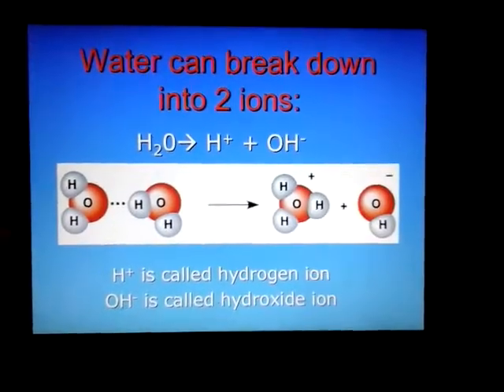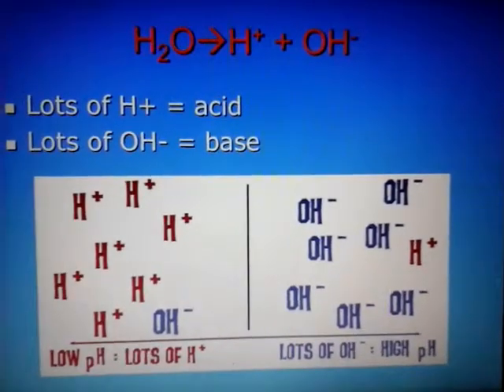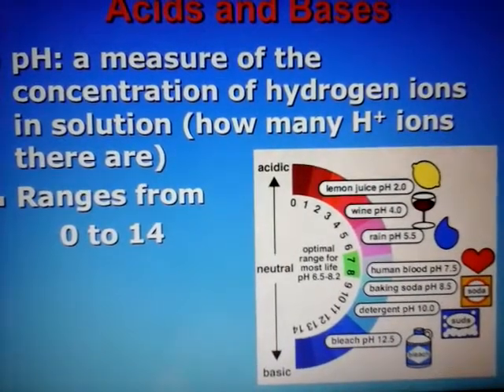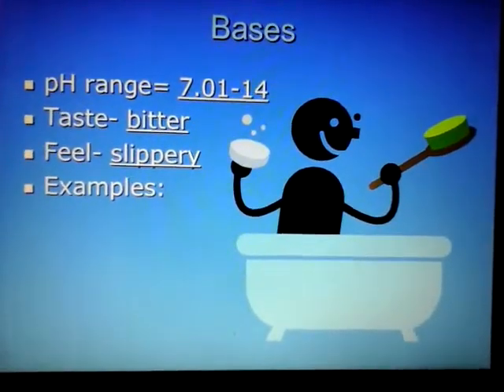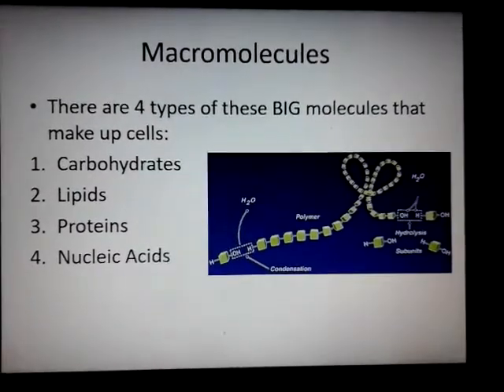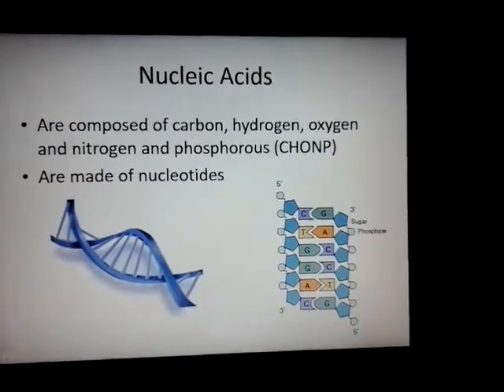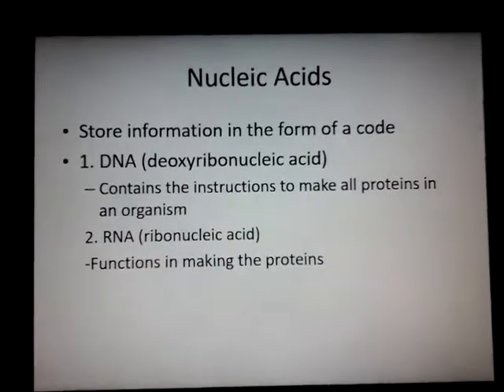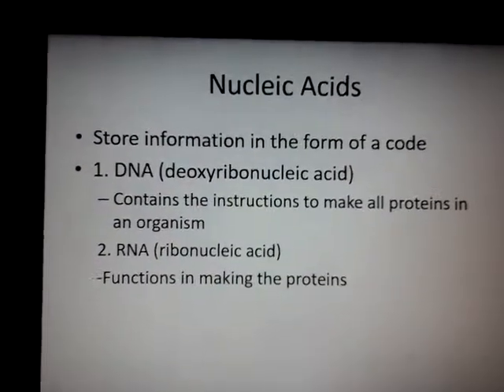pH and nucleic acid notes